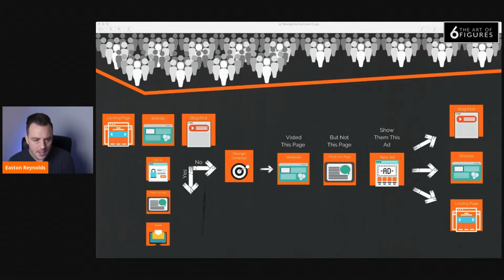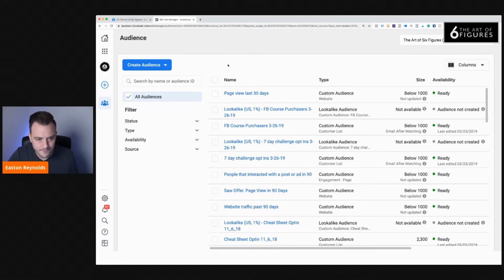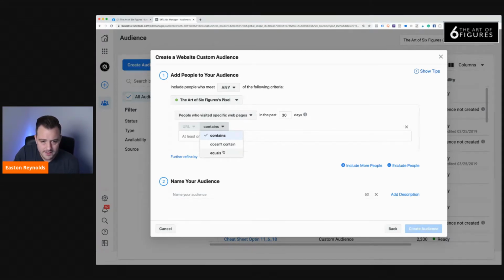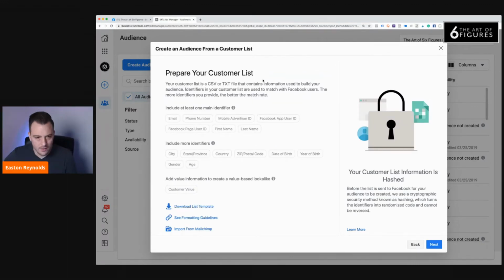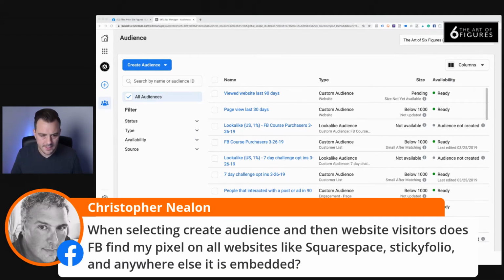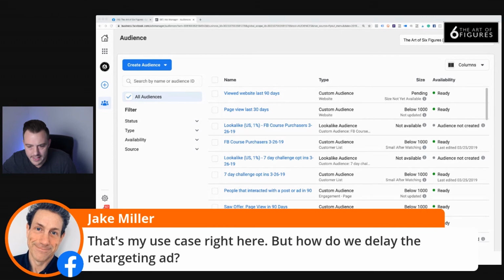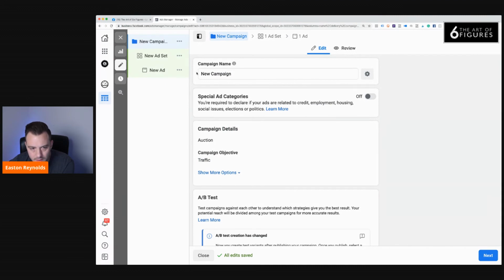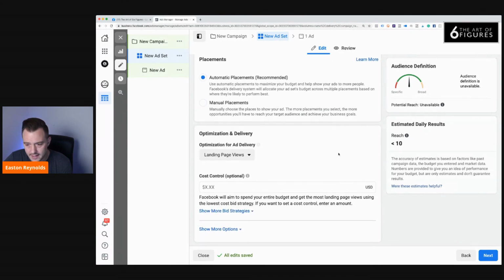How To Retarget Potential Clients With Facebook Ads - For Photographers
FREE Training! How To Retarget Using The Facebook Pixel!
The easiest Facebook ad you can run is one that retargets people that visited your website!
Get them to come back with a solid offer!
I will be showing you all of the ways you can retarget people live!
Want more training on using Facebook ads to book photography clients?
Want more free training? Join our free group with over 3800 photographers